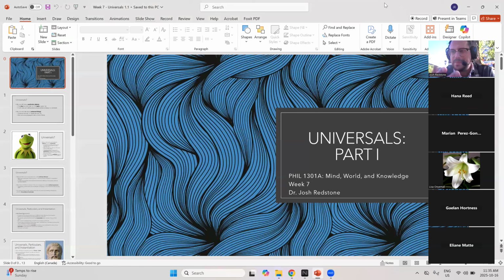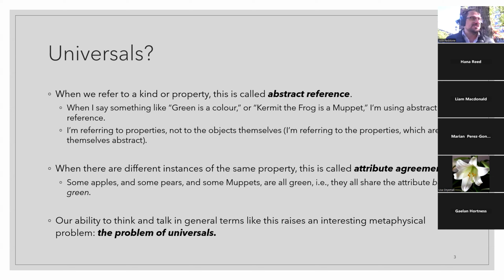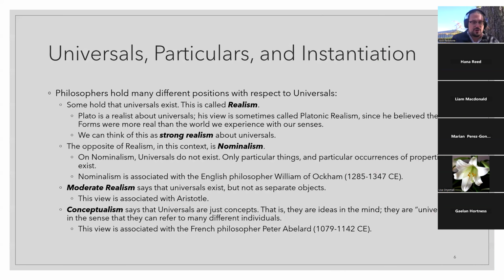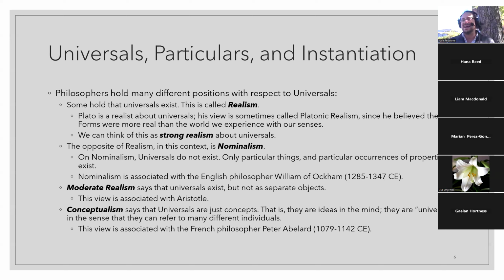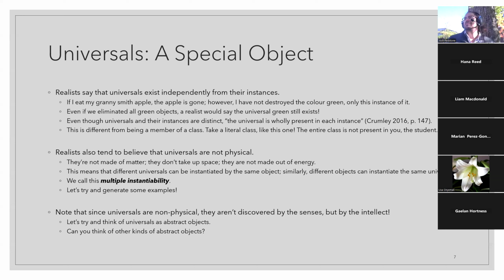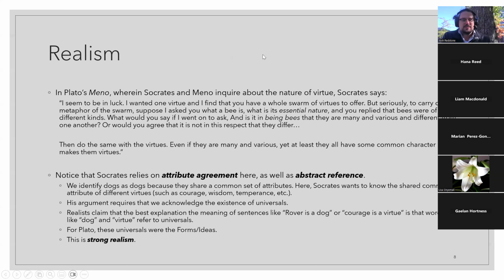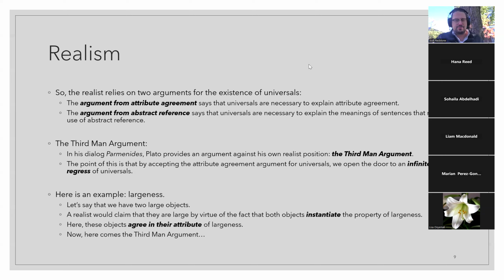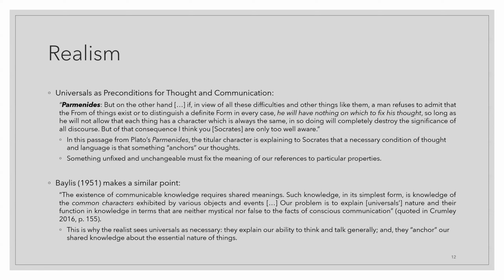Universals (Part I) | Mind, World, and Knowledge | Dr. Josh Redstone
Hi everyone! Today we will discuss Universals, i.e., abstract entities which exist "over and above" the particular things which instantiate them. We'll focus our discussion on Realism about Universals by examining the views of Plato.